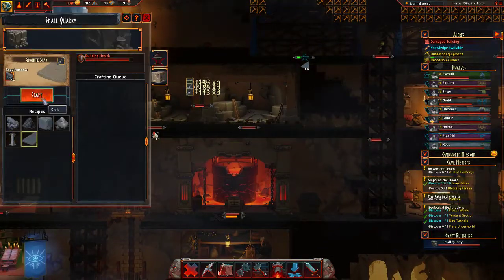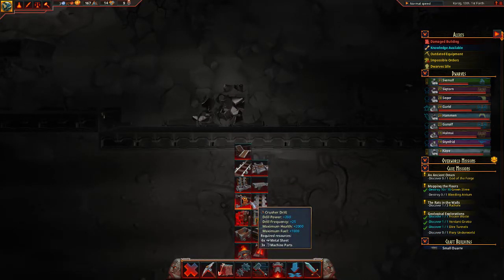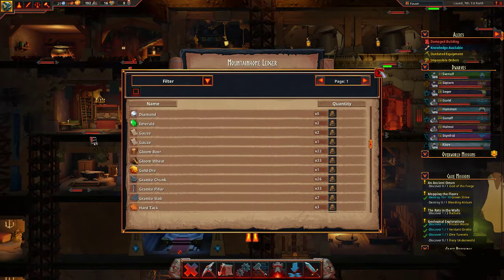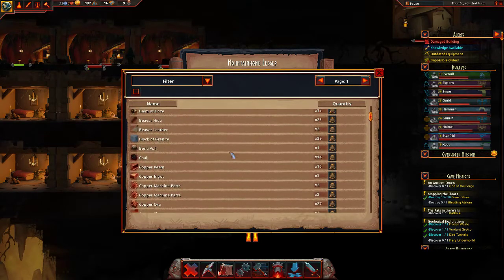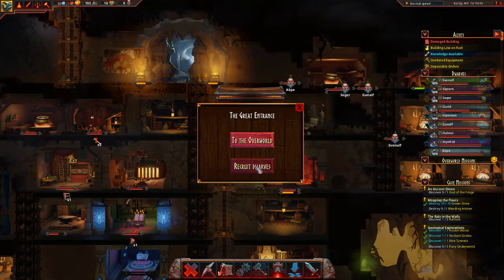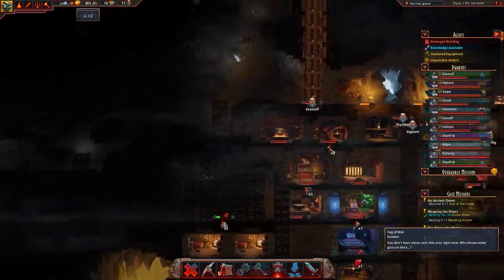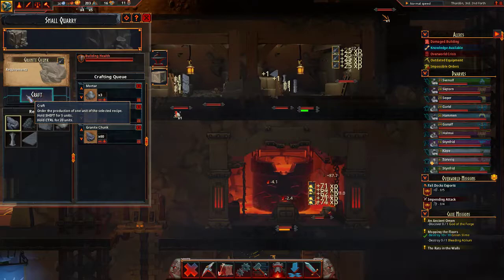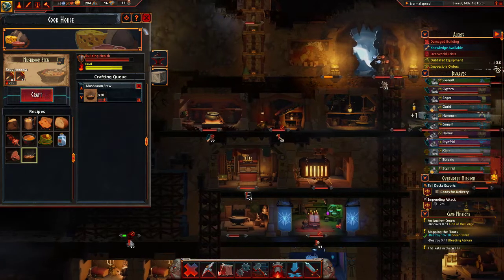Hammerting - Let's Play - Part 11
Lessons have been learned! things get better for our dwarf friends!

Tonight's beer